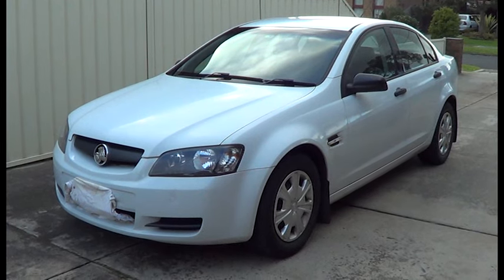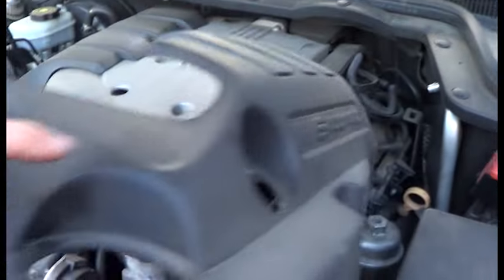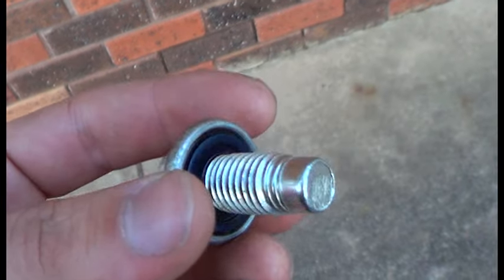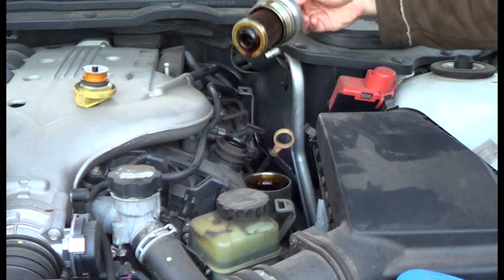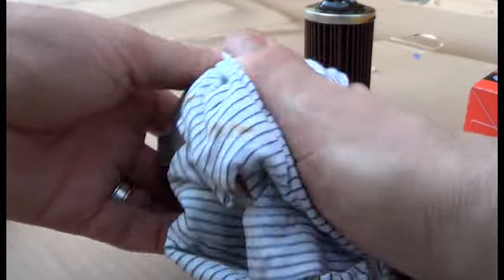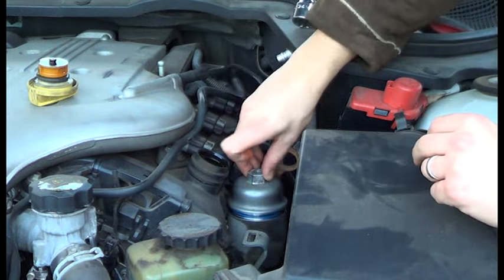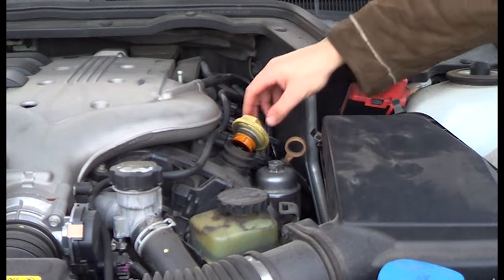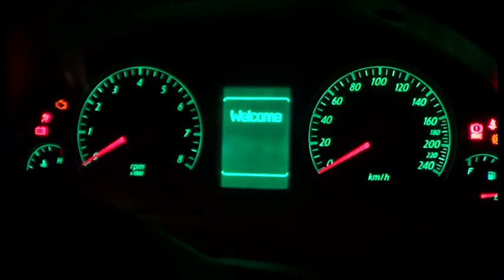Holden VE Commodore - Oil & Oil Filter Service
A short video showing you how to change the Oil and Oil Filter on your Holden VE Commodore. This is the 300,000 km Oil and Oil Filter service, still going strong...